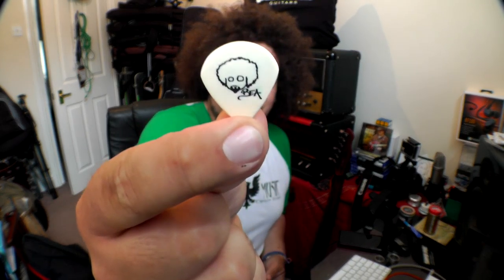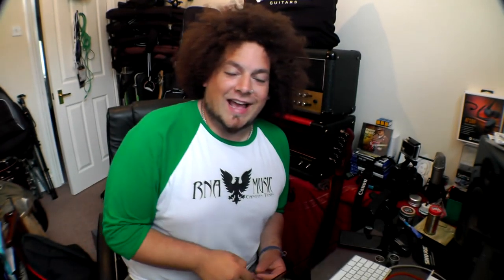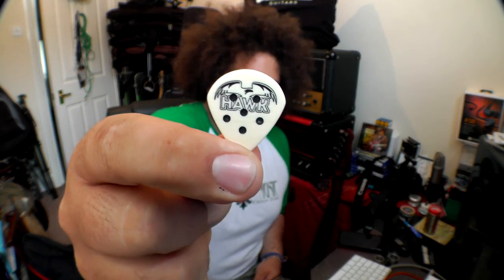Afro Mega Ultra Update - Amps, Picks, Competitions & Tours